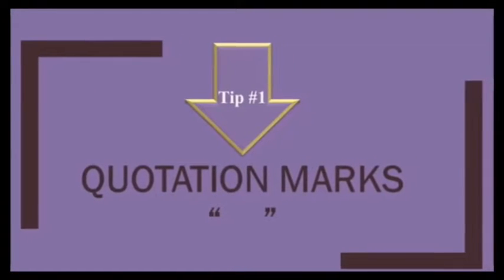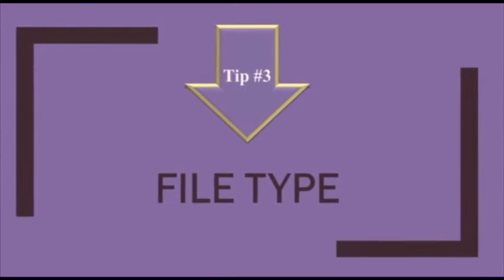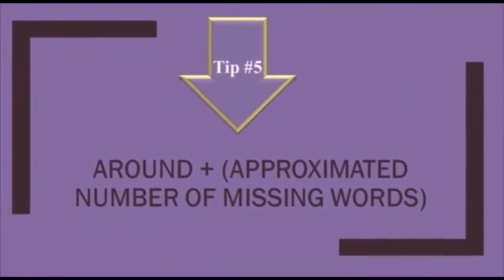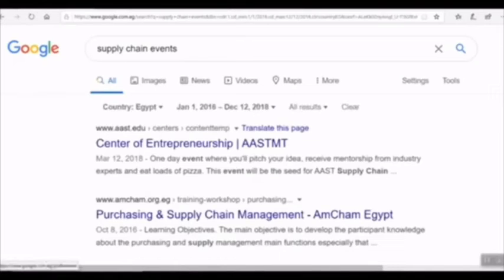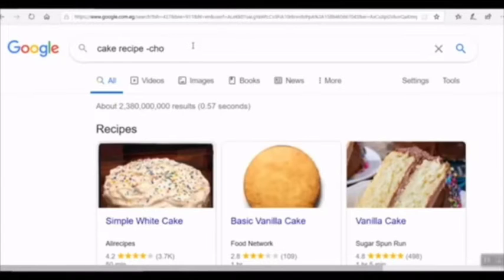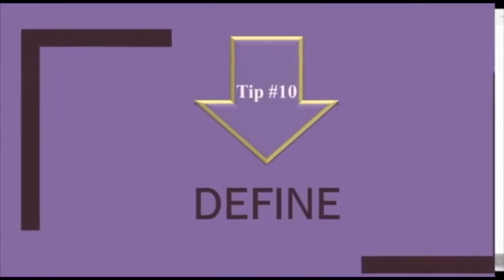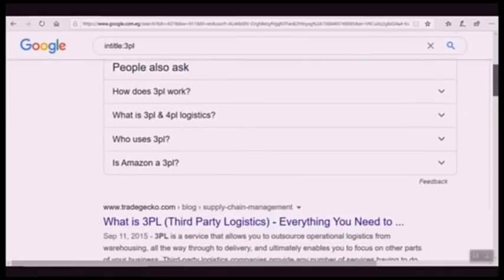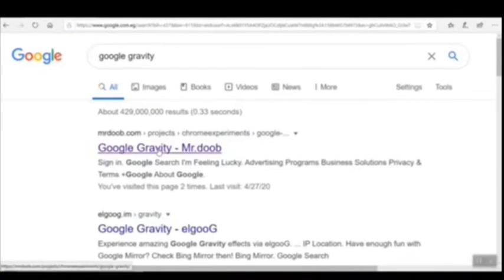Tips and tricks in google search engine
Top 14 tips and tricks while using google search engine